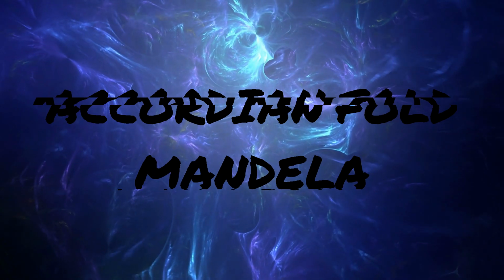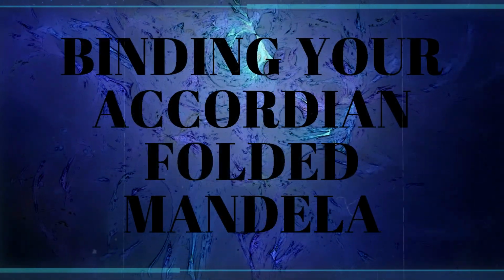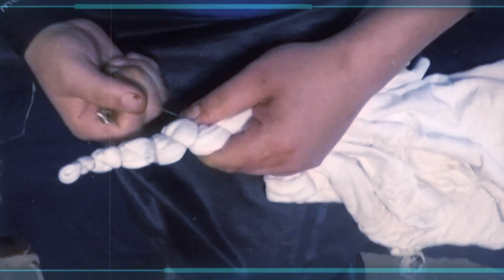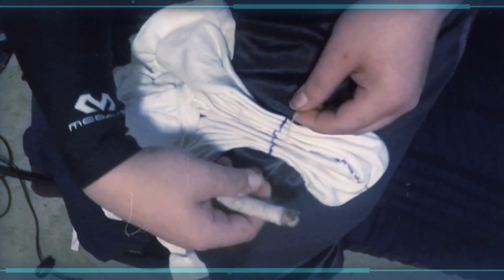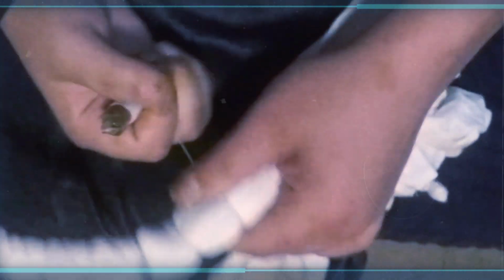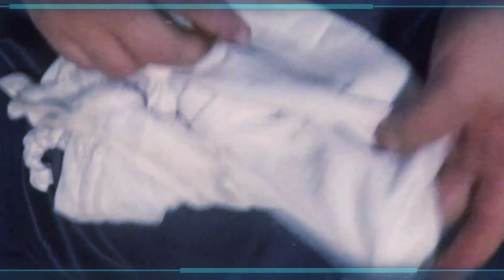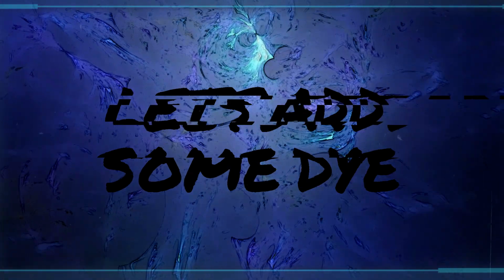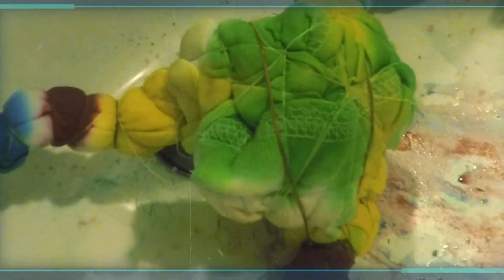Epic Tie-Dye Madness: Be Amazed by Mind-Blowing Designs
tie-dye design techniques and dye application and ties"binding"...hello there this video is a Mandela madness tie dye design and step by step tutorial to understand how to implement new and in-depth tie-dye techniques and designs these videos this video is for beginners and pros alike where each can learn something new in regards to the tie dye world check out till the end and see how our Mandela madness and Mandela diamond spine tie-dye creation ended up coming out this video also implements step by step tying dying binding and die application methods and important tie-dye fundamentals throughout the duration of this video thank you for your time tie-dye the world ties vs dyes!!!